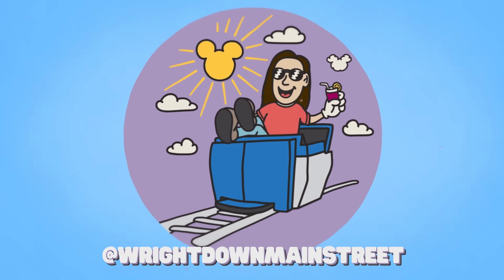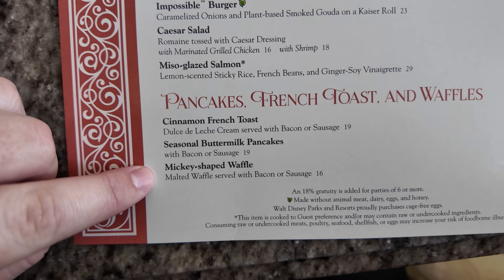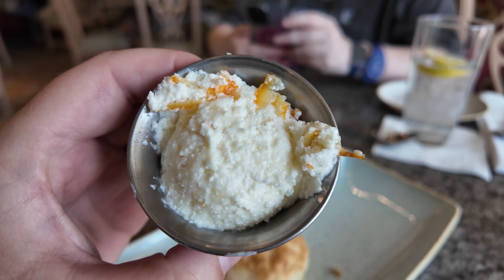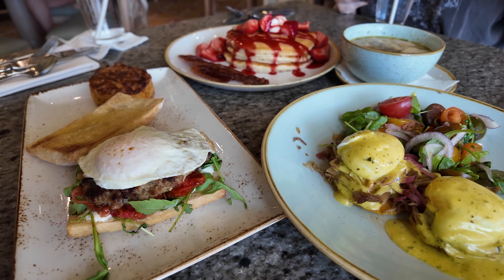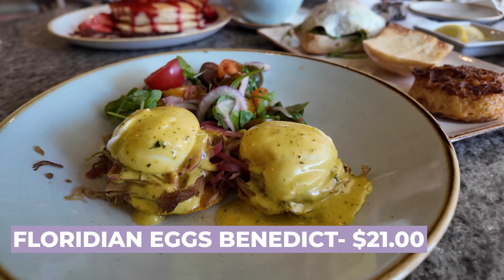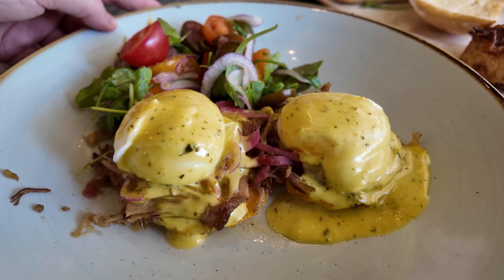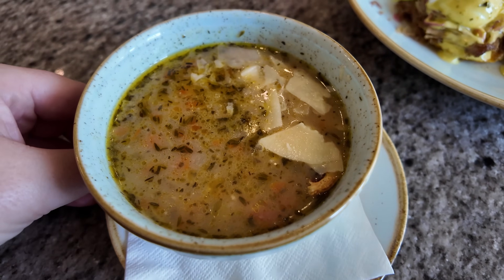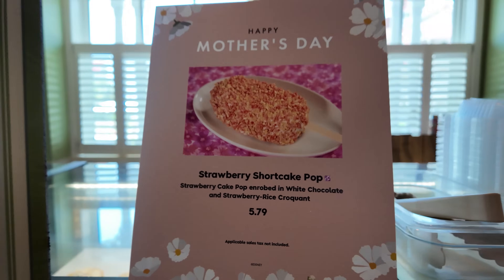NEW MENU Grand Floridian Cafe Brunch- Walt Disney World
Come with me to have brunch at the Grand Floridian Cafe! We're dining at a classic Disney breakfast spot where they have a new menu. I'm ordering all of the new menu items and giving you an update on the state of the restaurant.